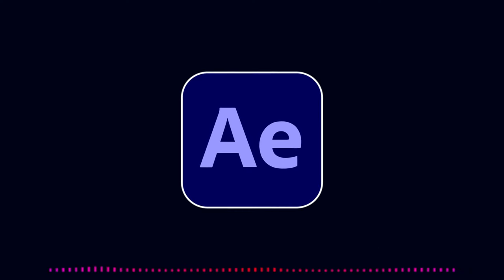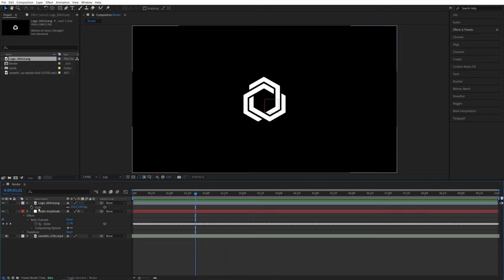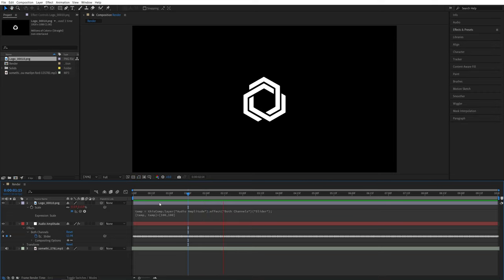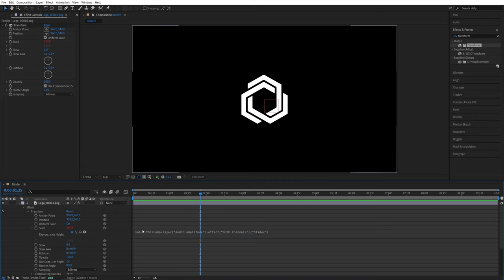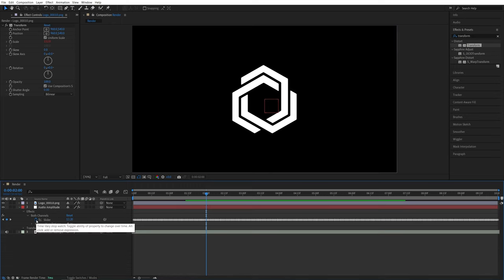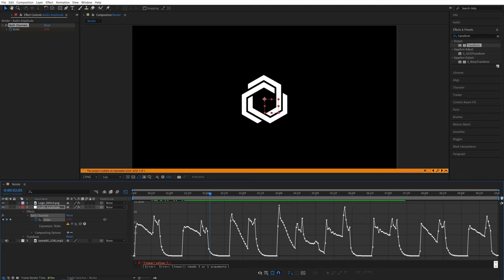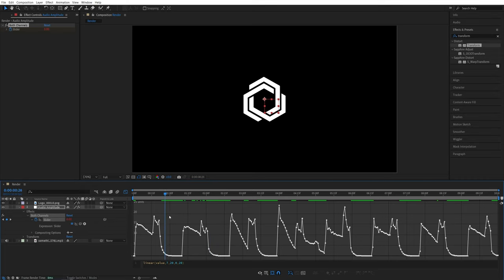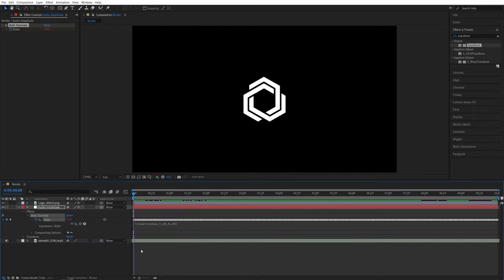How to Make Anything React to Audio & Music in After Effects | React to Audio Tutorial